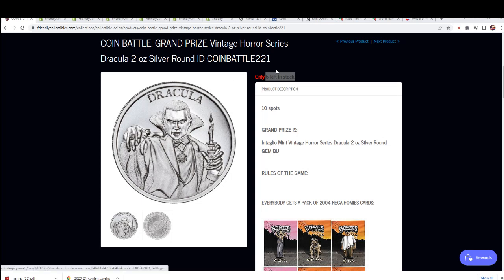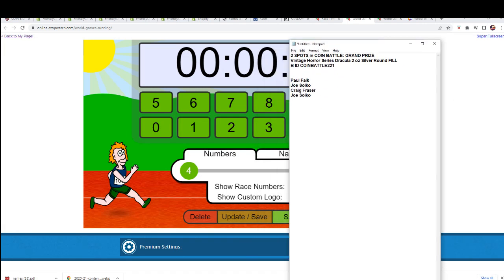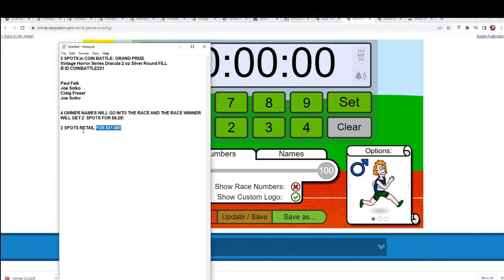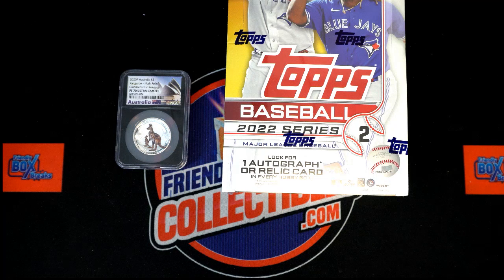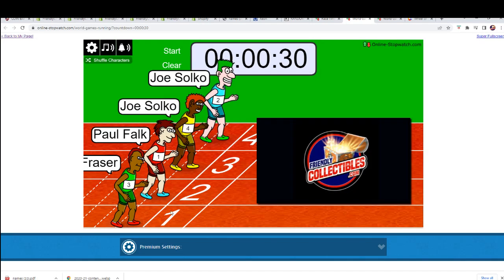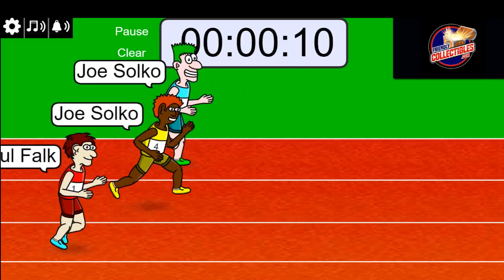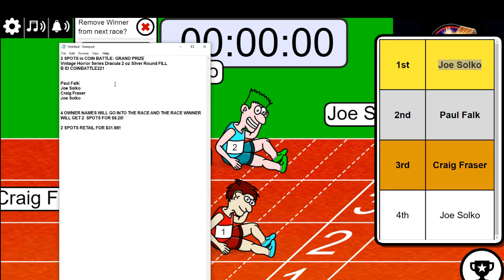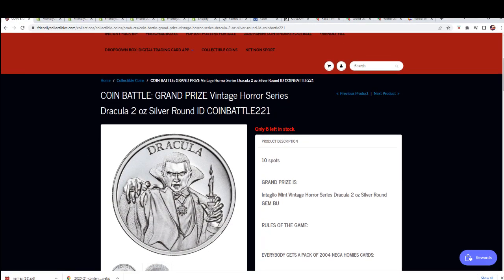GRAND PRIZE Vintage Horror Series Dracula 2 oz Silver Round FILLER ID COINBATTLE221